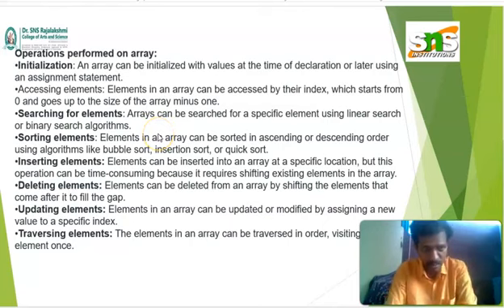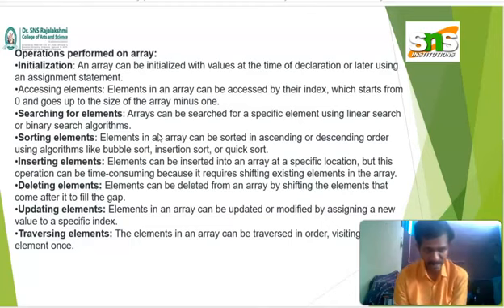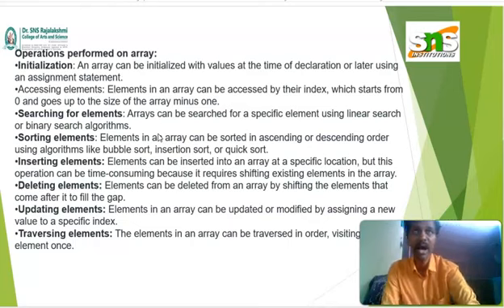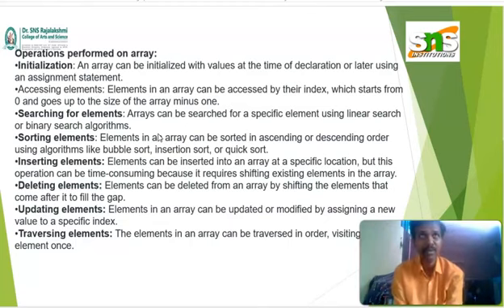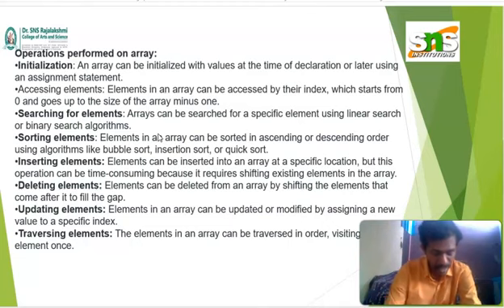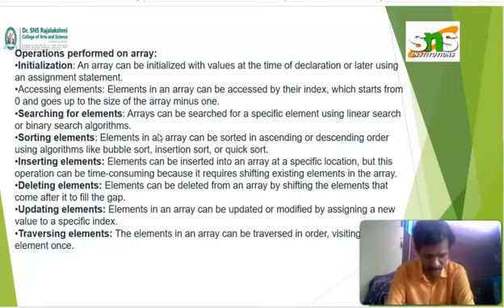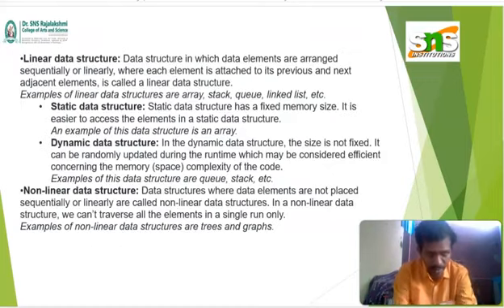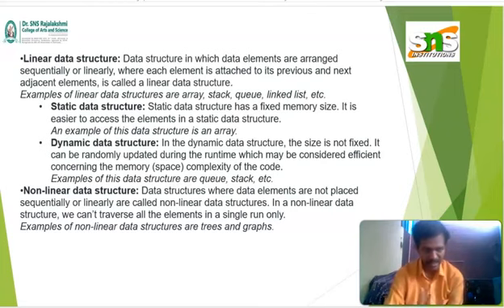OPERATIONS PERFORMED ON ARRAYS